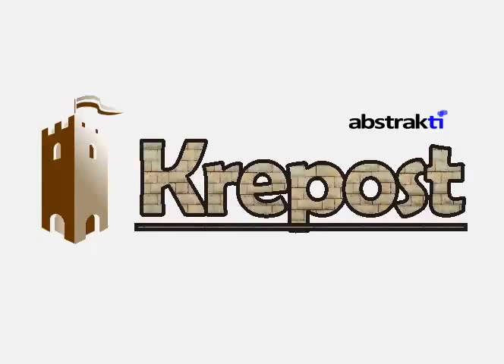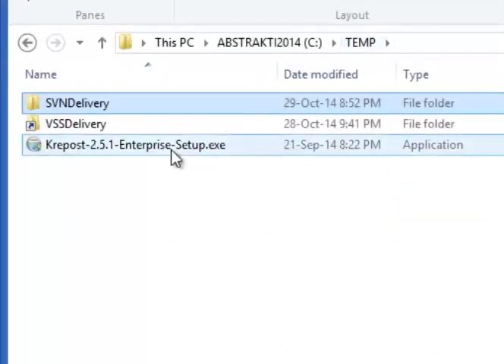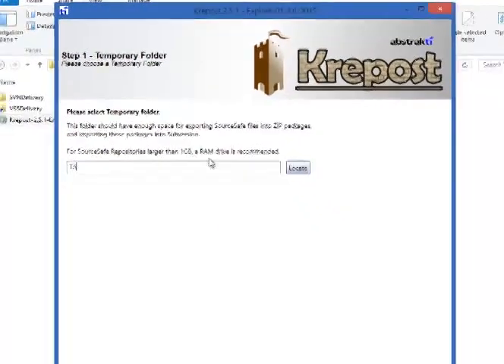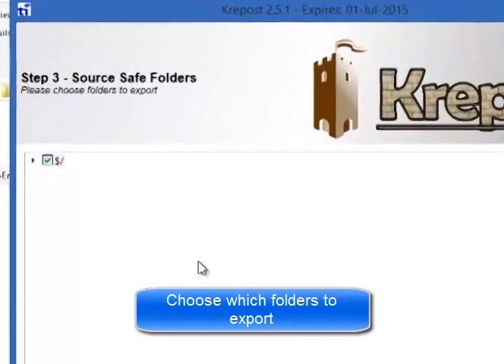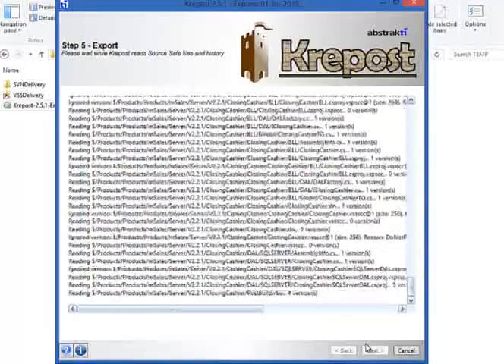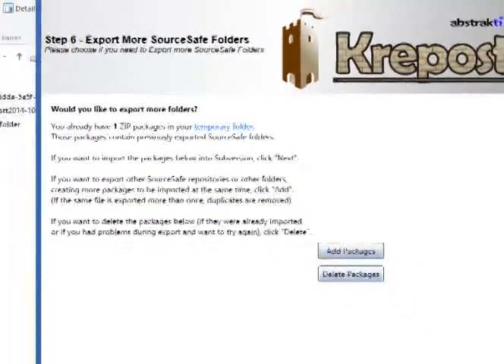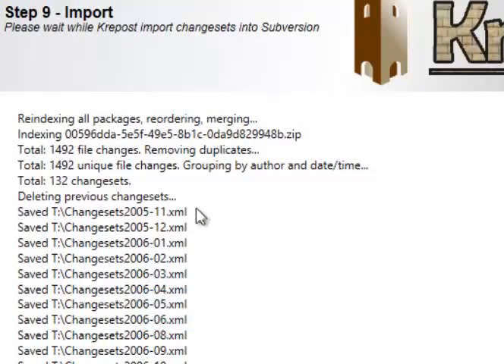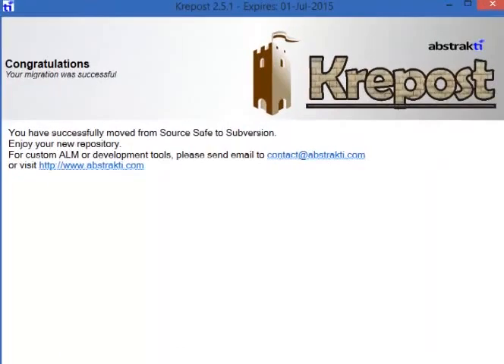How to Migrate from Microsoft SourceSafe VSS to Subversion SVN or Git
SourceSafe is notorious for its instability and lack of reliability.
If your company is still using SourceSafe you're at risk of losing years of work.